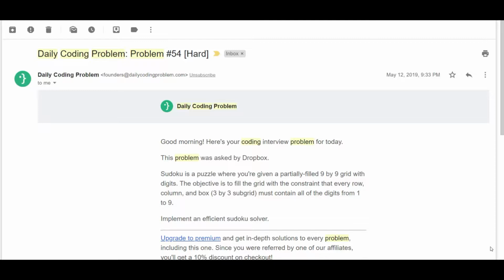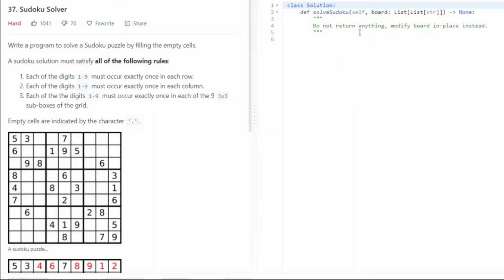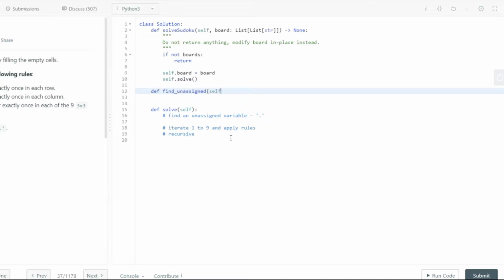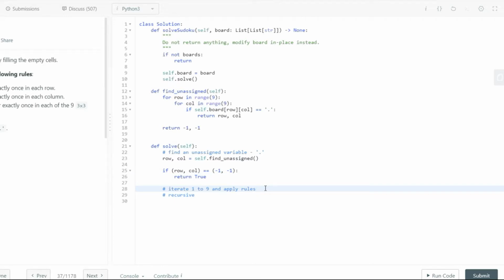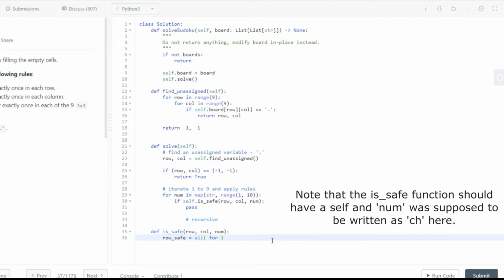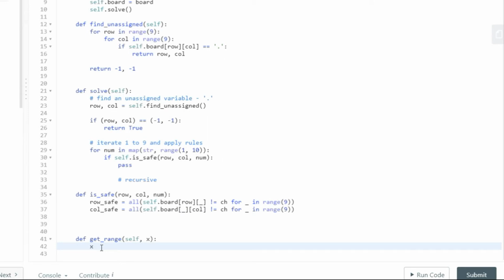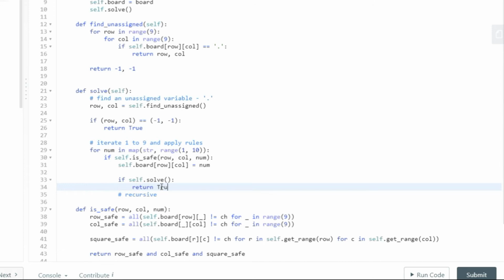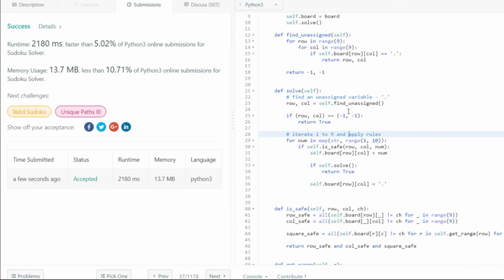Daily Coding Problem - Problem 54 (Sudoku Solver)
Company: Dropbox, Difficulty: Hard, Language: Python